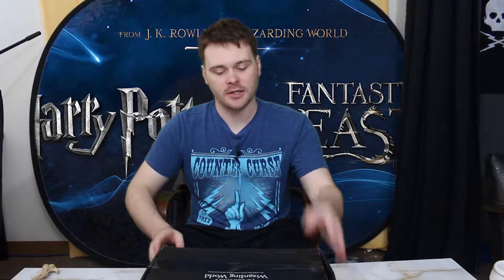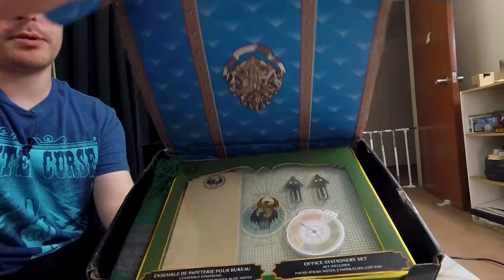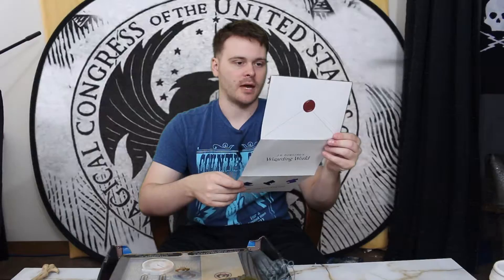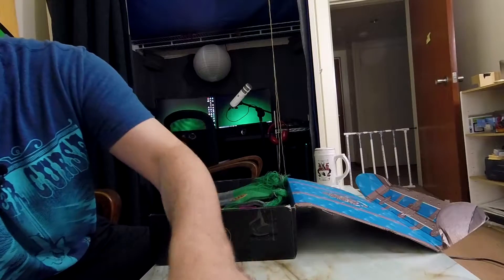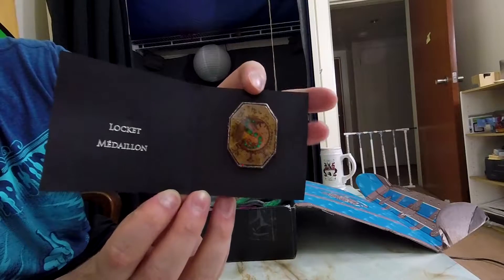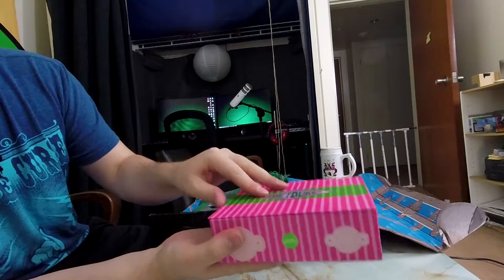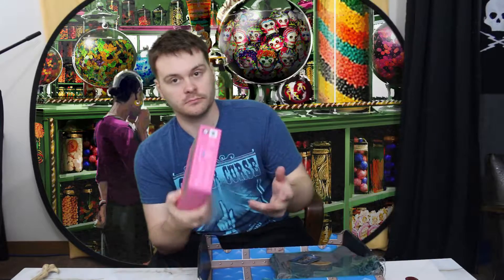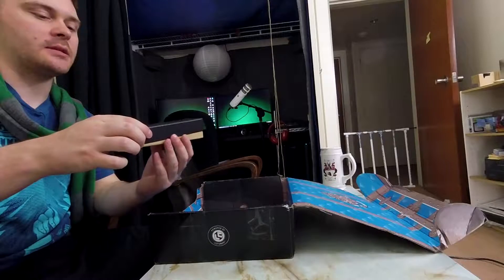September 2017 J.K. Rowling's Wizarding World by Loot Crate Unboxing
Unboxing the September 2017 Harry Potter J.K. Rowling's Wizarding World subscription box by Loot Crate! I'm still unsure what this months theme was! LOL

Thank you guys for watching and if you liked the video please share it with every single person on this planet!